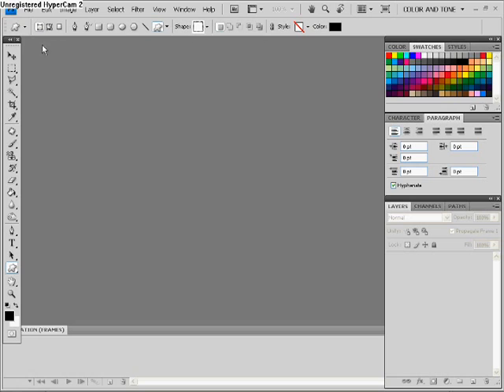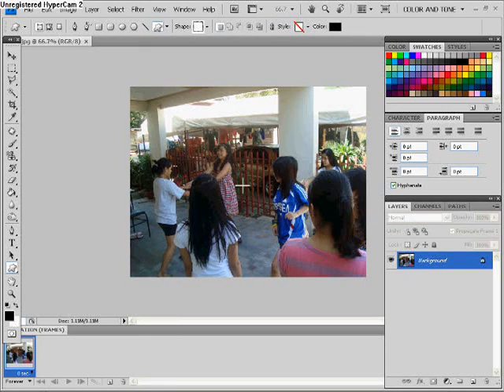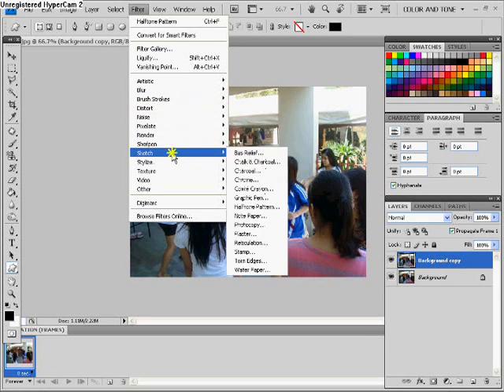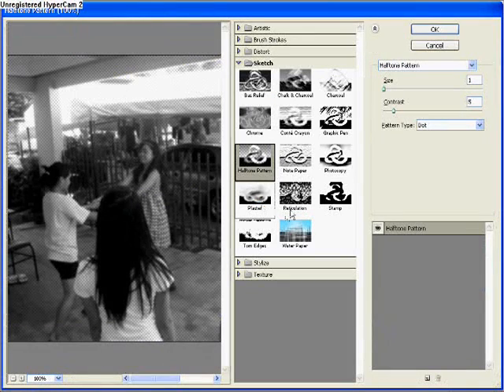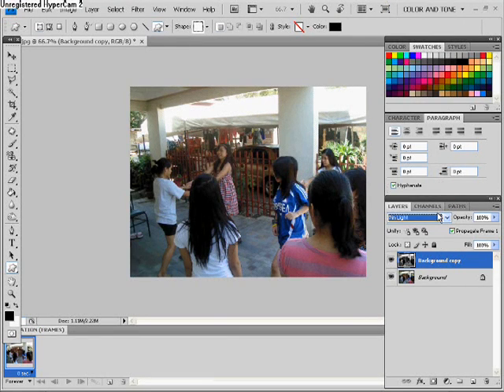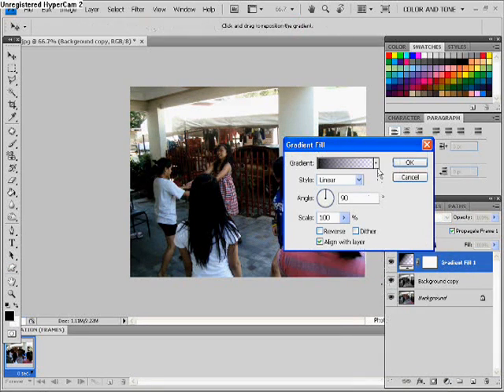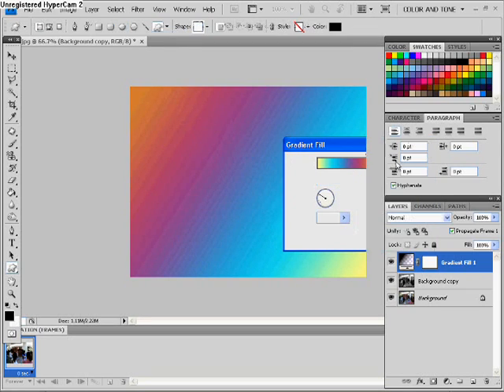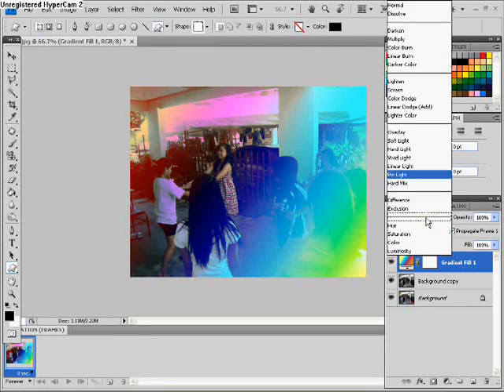Photoshop Colorful Vintage Effect Tutorial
I know, It's my version.
It's kinda weird that a vintage is colorful. nyahahaha.
This tutorial is really my idea. Hope you like it.
Thanks! :)